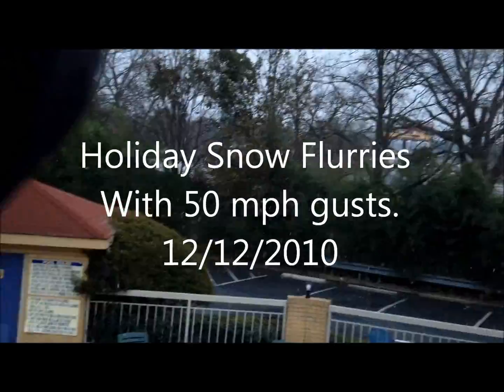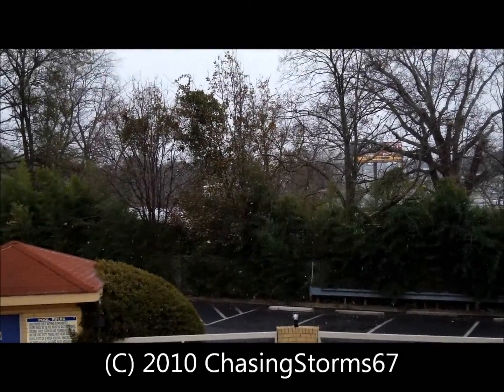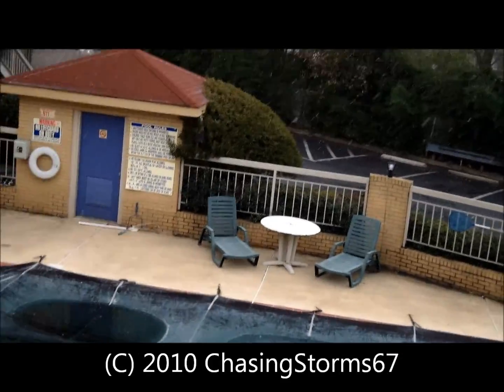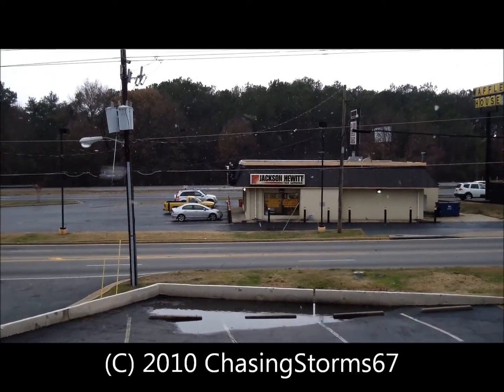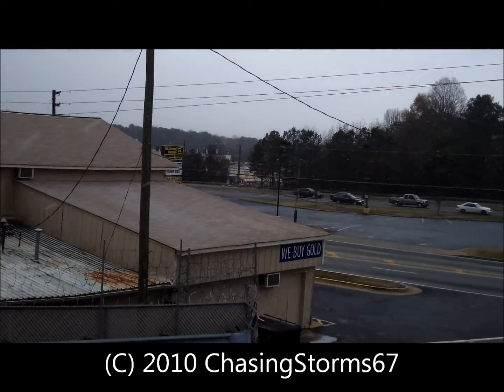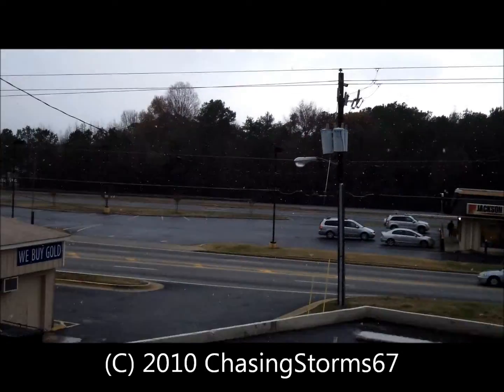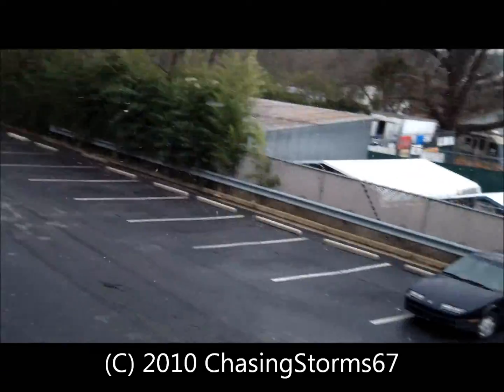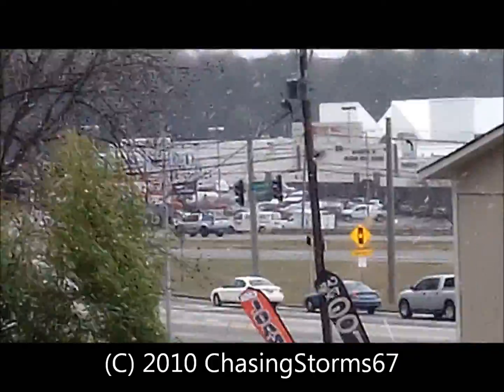Winter Snow Flurries (Dec 12, 2010)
Snow flakes with winds of 45 mph and temps ranging from 25 degress to 35.